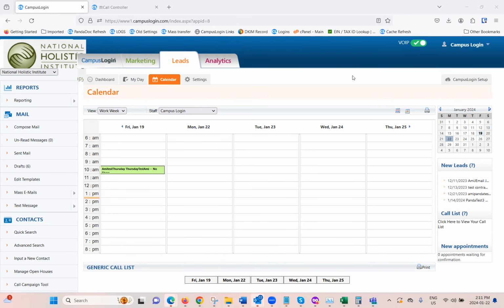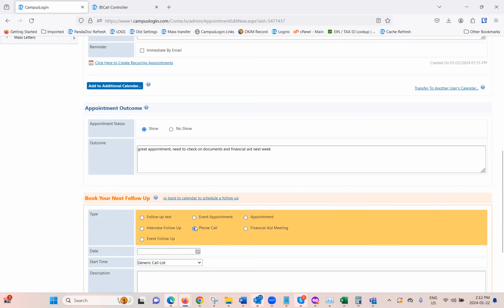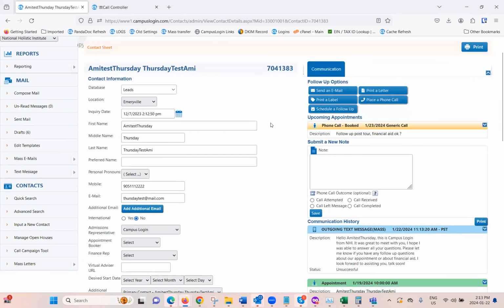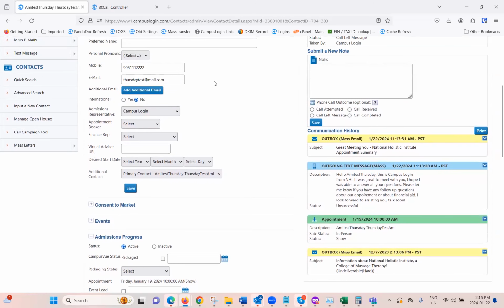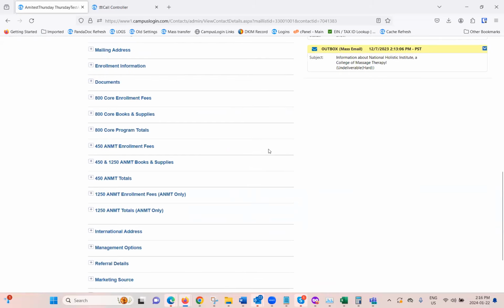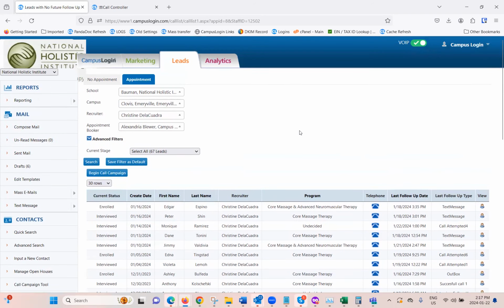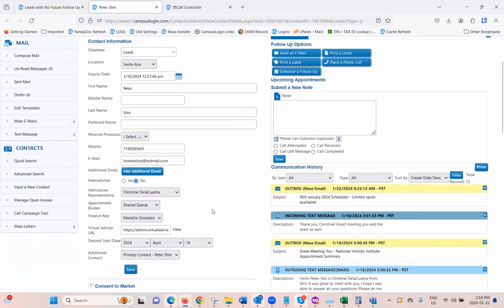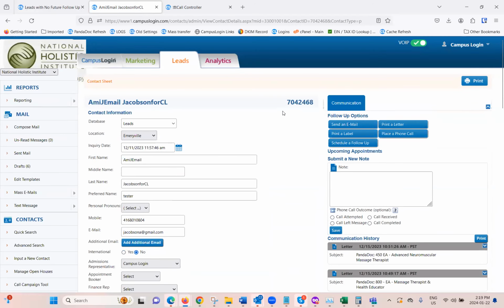NHI Admission Status Process